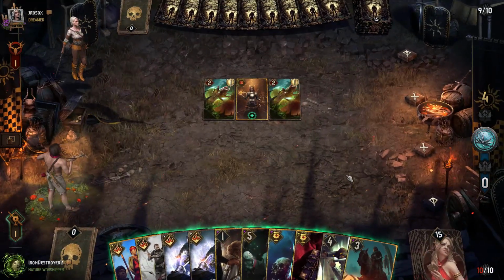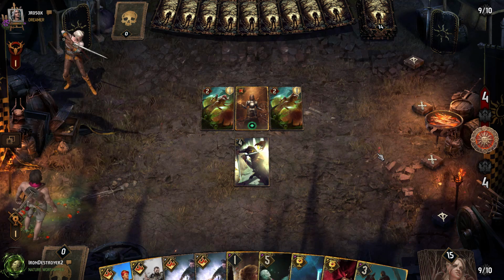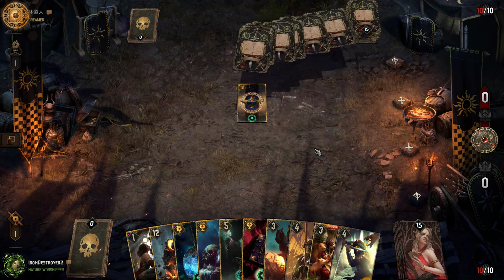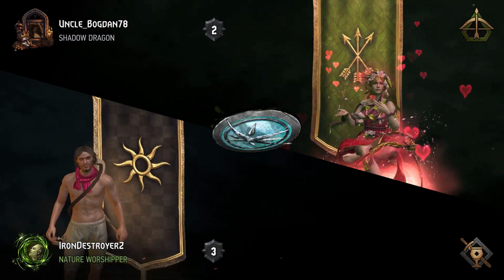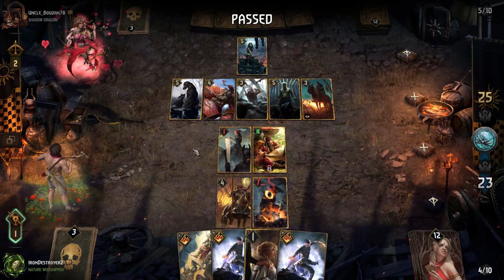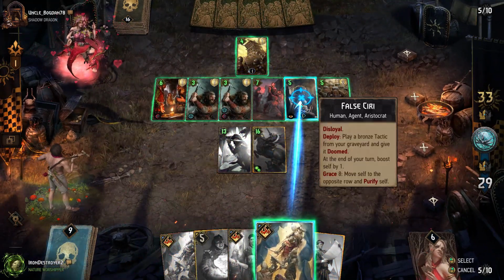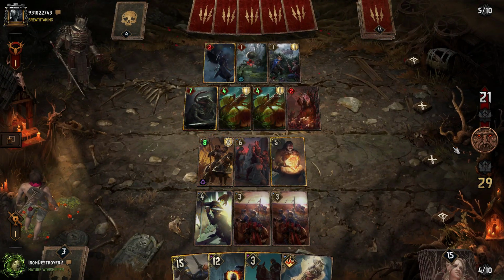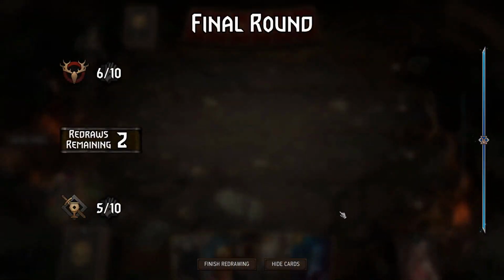The April Metabreaker! (Gwent Toussaintois Hospitality Nilfgaard Deck)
Glad to see how much the balance council affected the meta based on the games I experienced today :)

0:00 Intro and Deck
3:18 Game 1: Renfri Koshchey
11:03 Game 2: Enslave Assimilate
14:42 Game 3: Renfiri Precision Strike
25:11 Game 4: Renfri Koshchey
34:31 Summary and Options

And yes for anyone who reads this far this is an April Fool's joke. I hate mill and don't think it's very good.